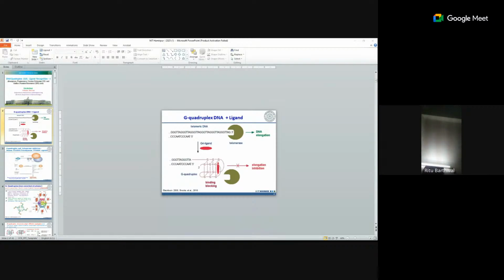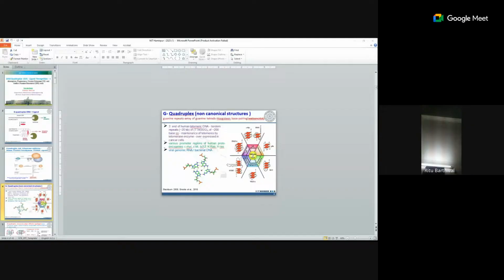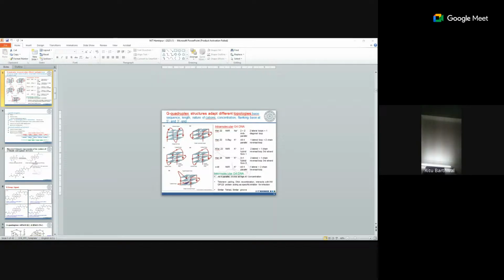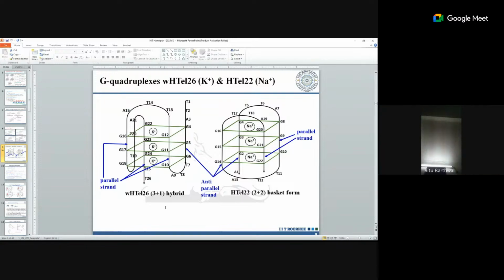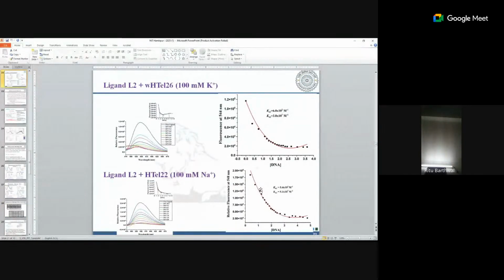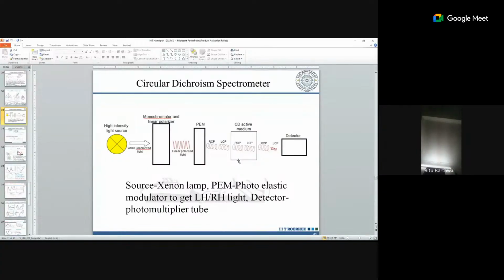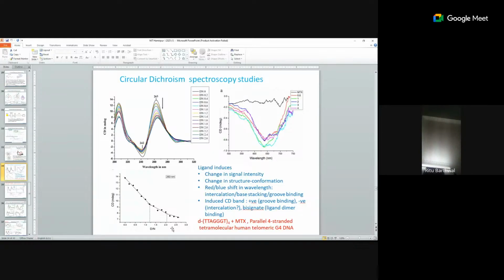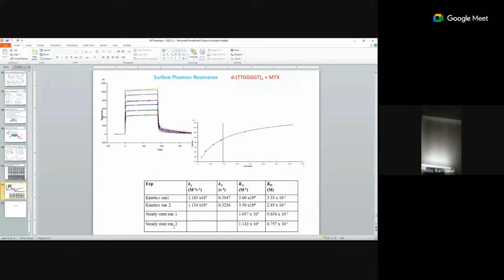GIAN NIT HMAIRPUR